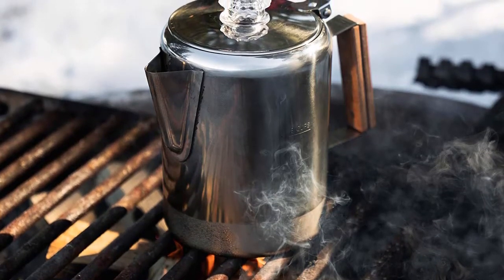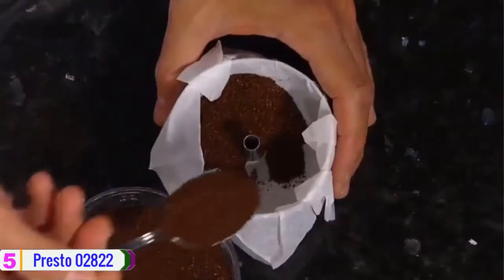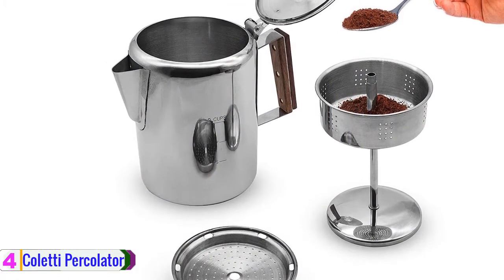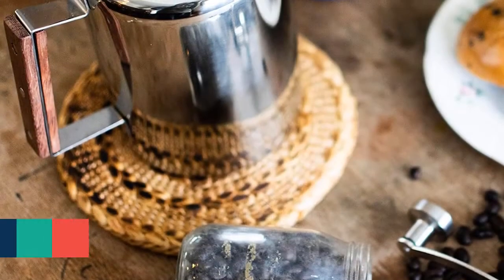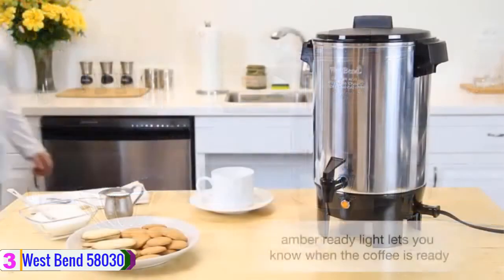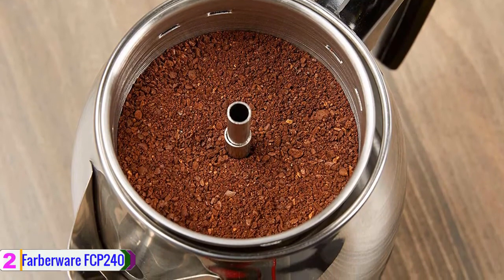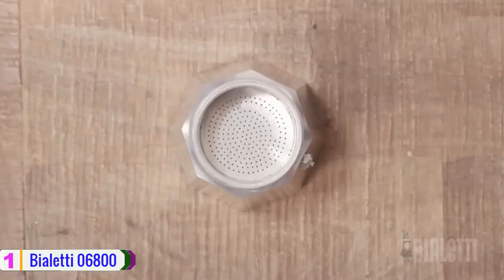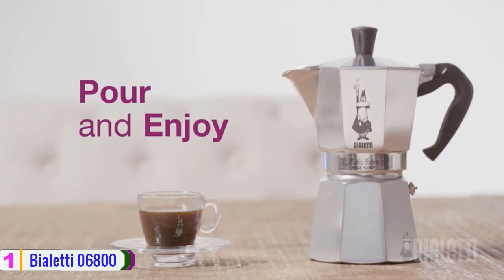2020 Best Coffee Percolators Review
☕️ 2020 Top 5 Best Coffee Percolators ☕
A coffee percolator is a type of pot used for the brewing of coffee by continually cycling the boiling or nearly boiling brew through the grounds using gravity until the required strength is reached.
Coffee percolators once enjoyed great popularity but were supplanted in the early 1970s by automatic drip coffee makers. Percolators often expose the grounds to higher temperatures than other brewing methods, and may recirculate already brewed coffee through the beans.

Buy One Now On Amazon

5. Presto 02822 Stainless-Steel Coffee Percolator

4. Coletti Percolator Coffee Pot

3. West Bend 58030 Highly Polished Aluminum

2. Farberware FCP240 Stainless Steel Percolator

1. Bialetti 06800 Moka stove top coffee maker